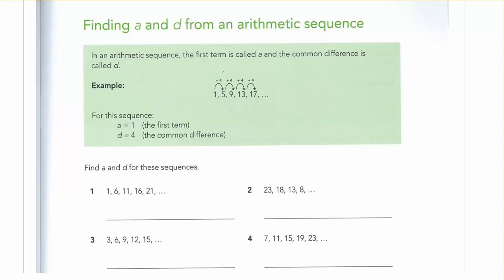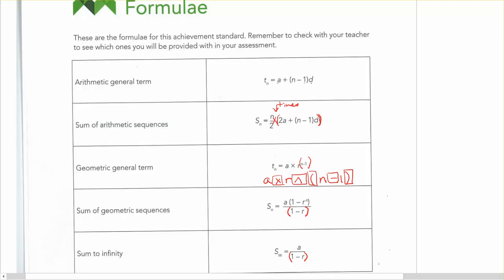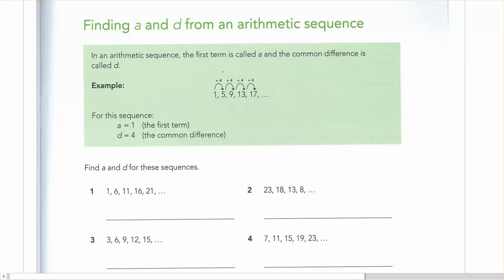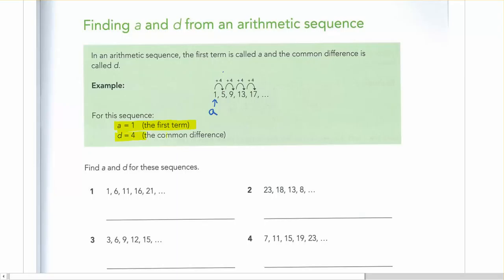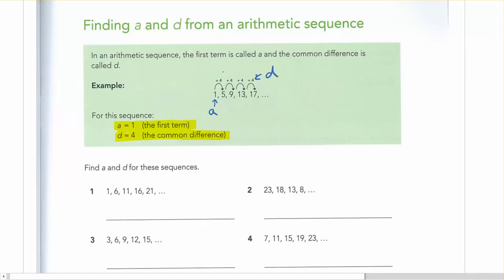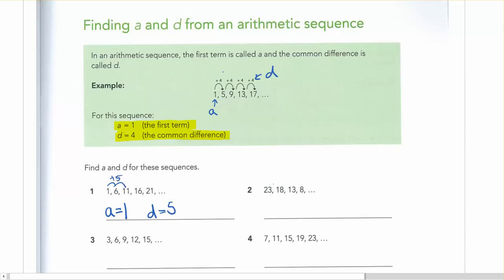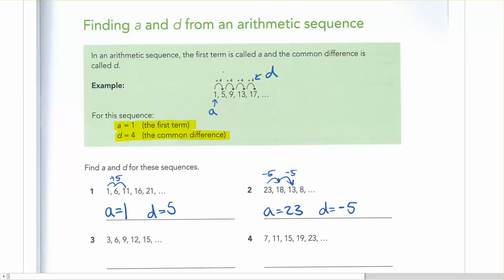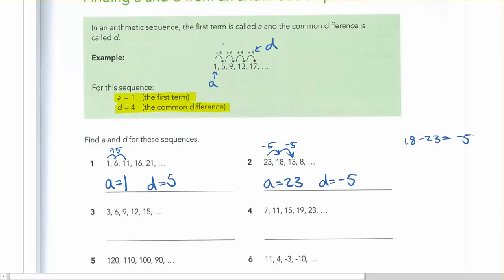yr 12 seq ser AS a and d p7